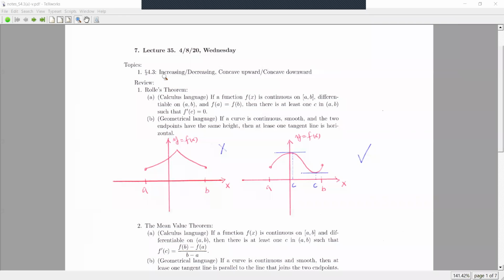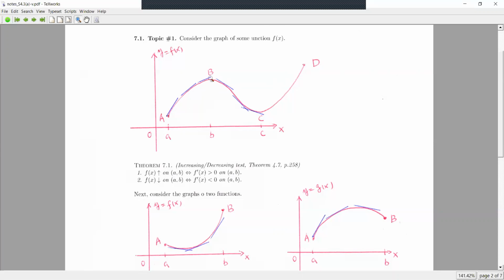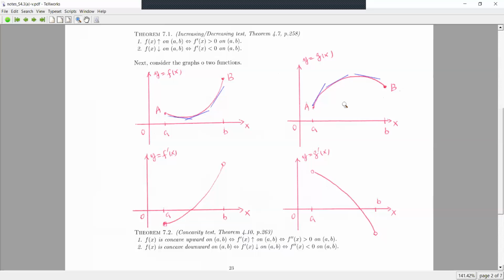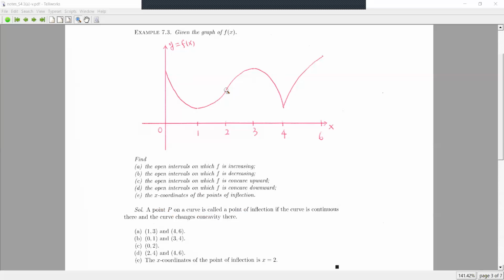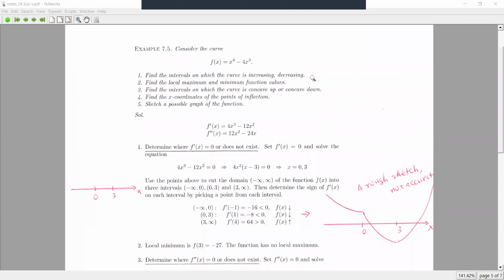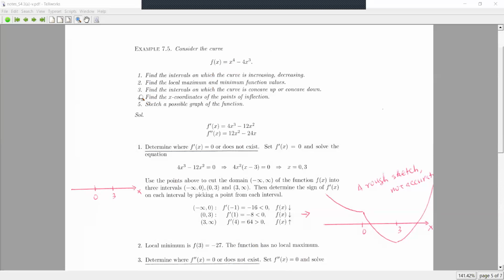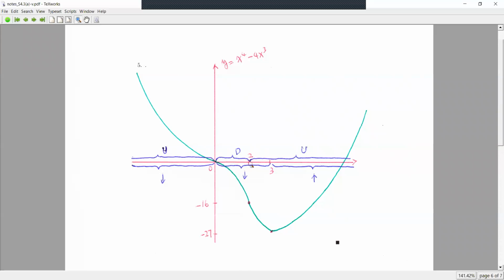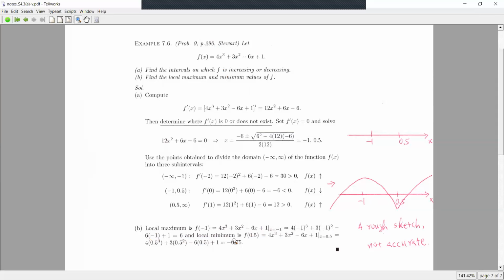S4.3 (Part 1)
Increasing/Decreasing, Concave up/Concave down